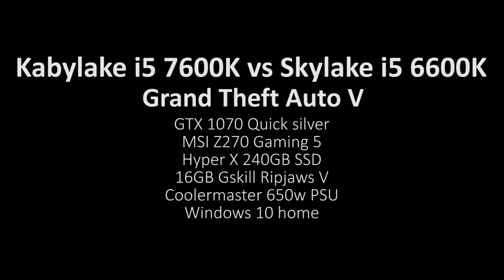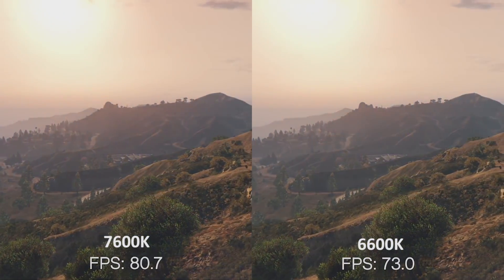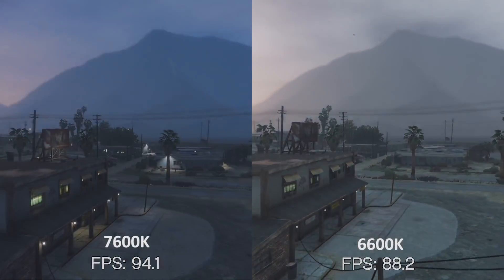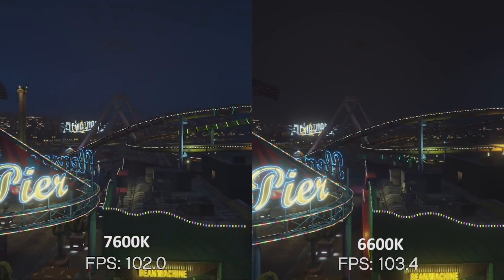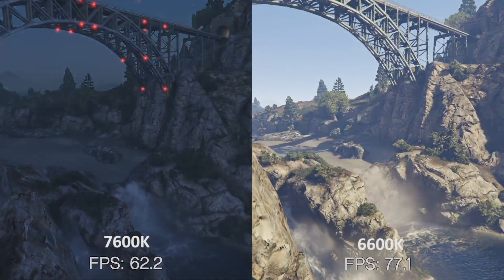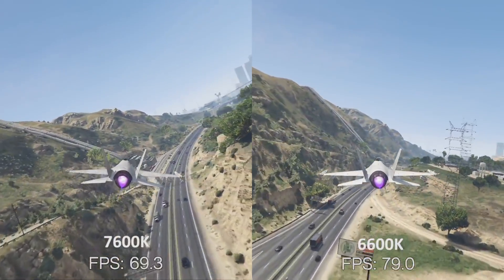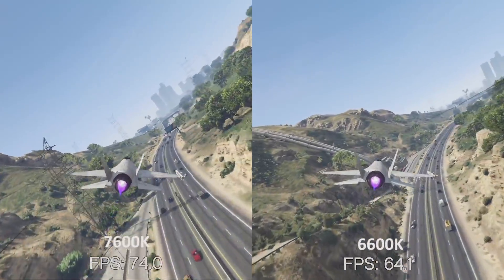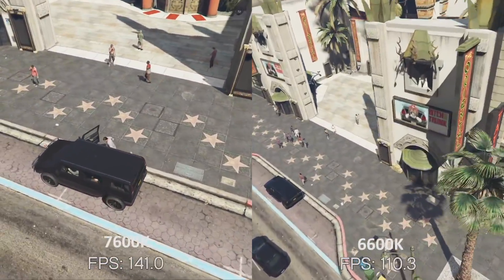Intel i5 7600K Kaby Lake vs i5 6600K Sky Lake gaming testing with GTX 1070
Intel 7th Gen Intel Core Desktop Processor  ▷ Amazon Link